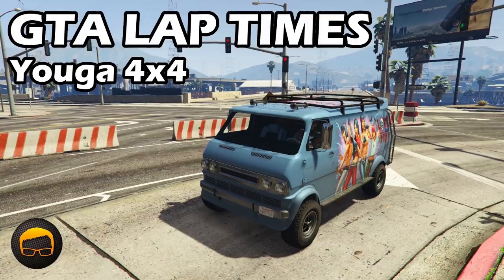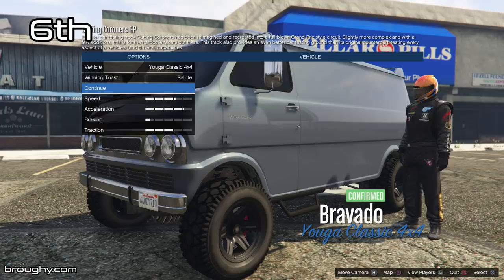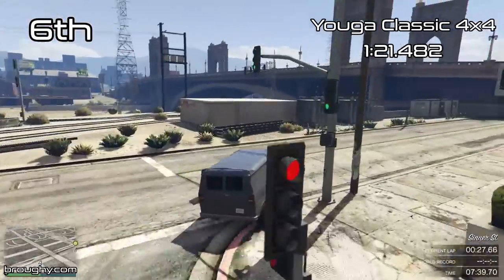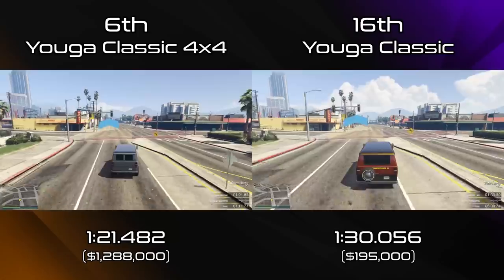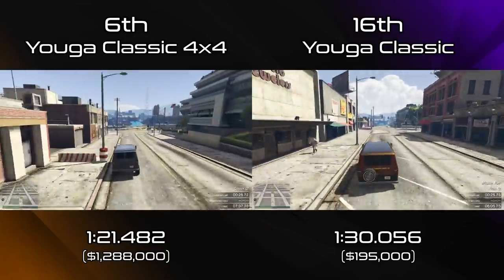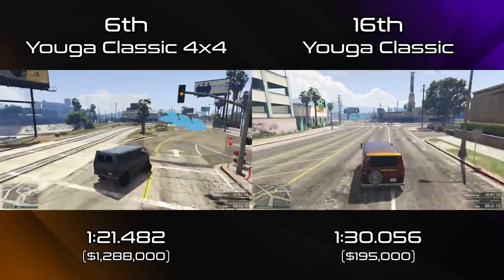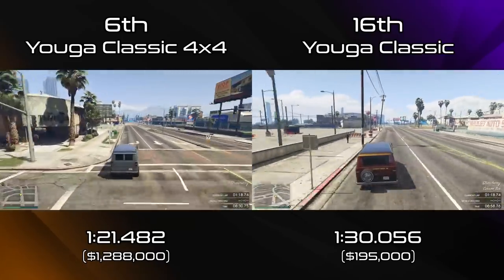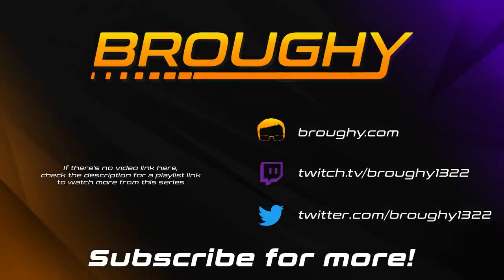Fastest Vans (Youga Classic 4x4) - GTA 5 Best Fully Upgraded Cars Lap Time Countdown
Fastest Vans (Youga Classic 4x4) in GTA 5, showing a complete countdown of the best fully upgraded van vehicles ranked on lap time. Expand the description for full info.